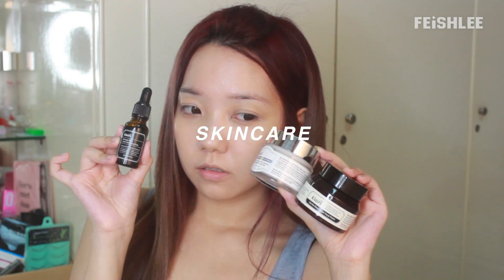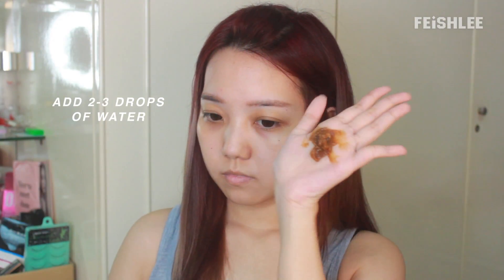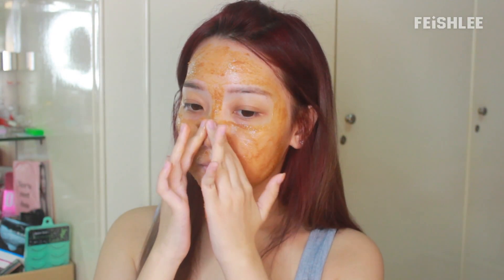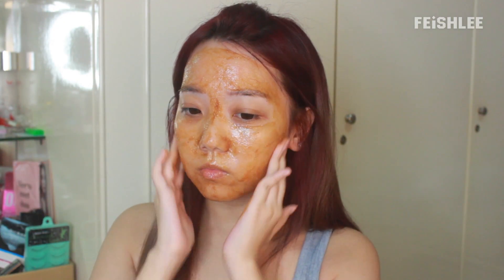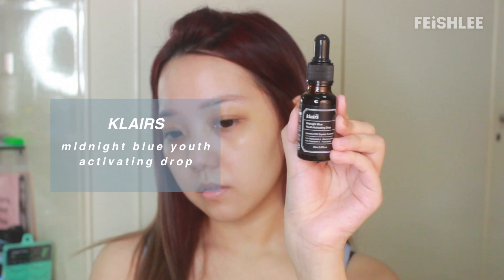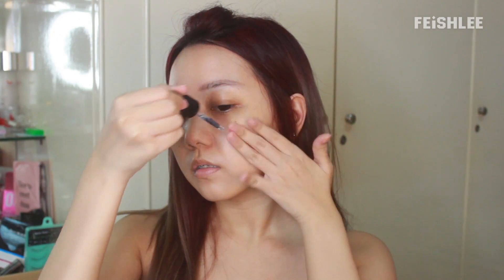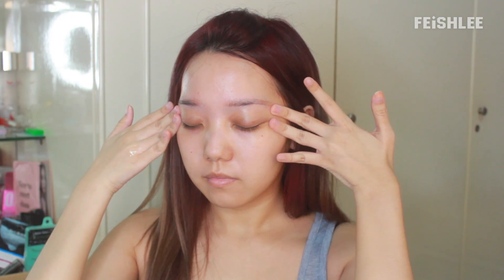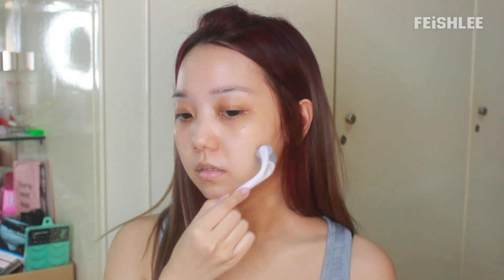My secret to always look 10 years younger / skincare routinr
HOW TO STAY YOUNG - ANTI AGING SKINCARE X KLAIRS

Hey everyone! I'm back with another skincare video!
I will show you guys my favourite items for anti-aging home treatment.